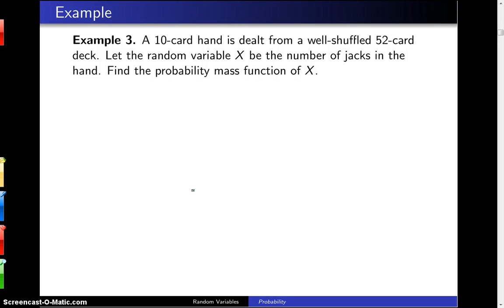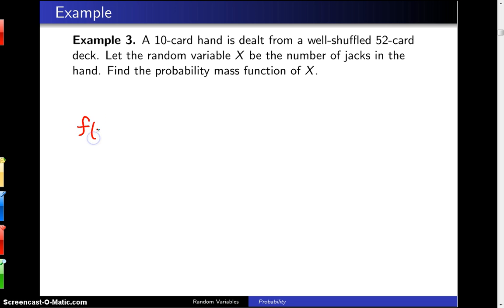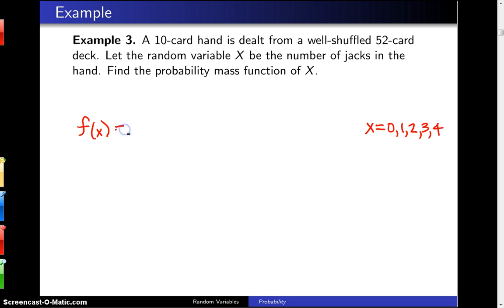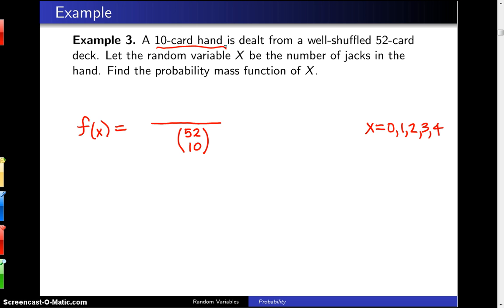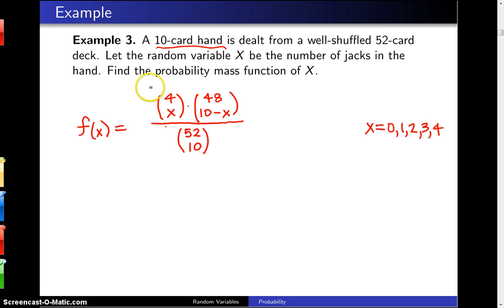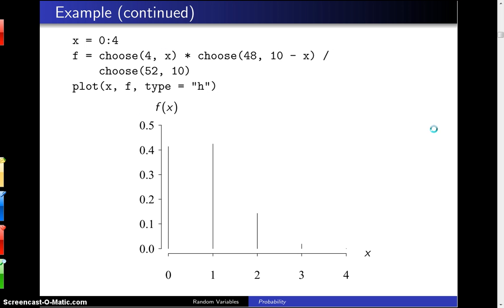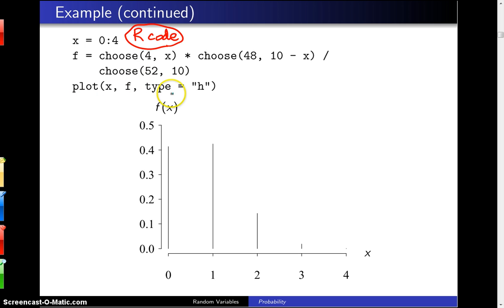Discrete random variables -- Example 3